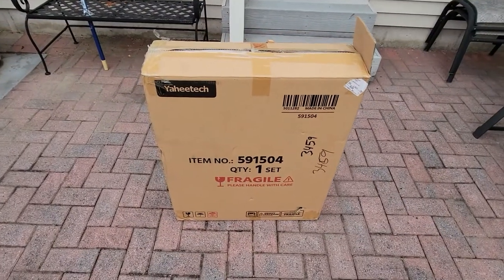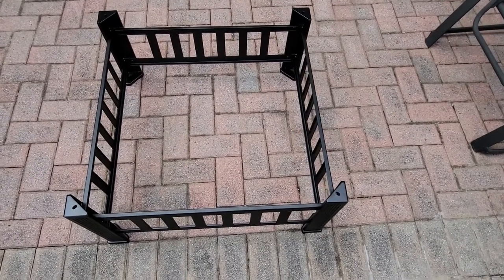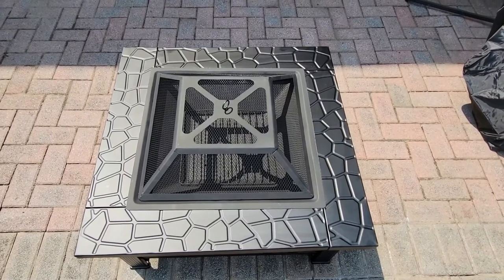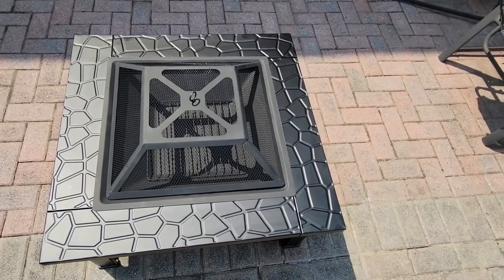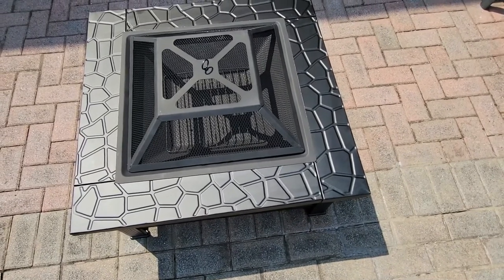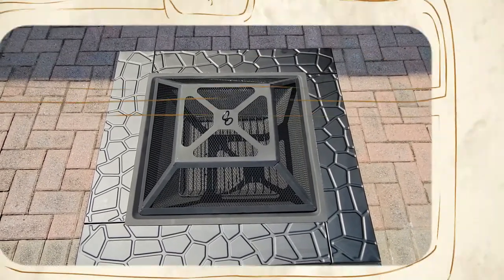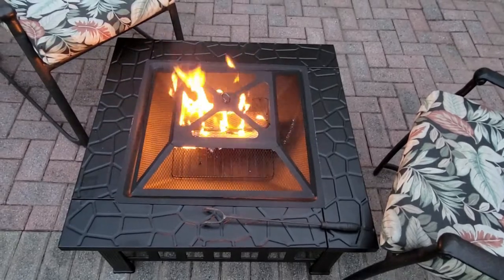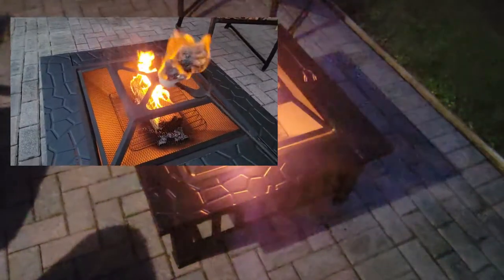How This Beautiful Backyard Fire Pit Created A Cozy Retreat